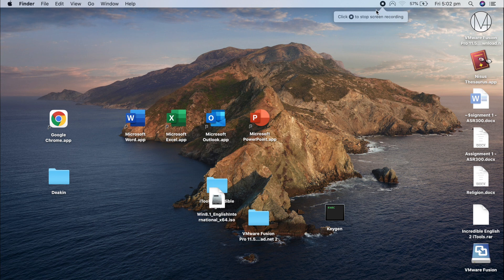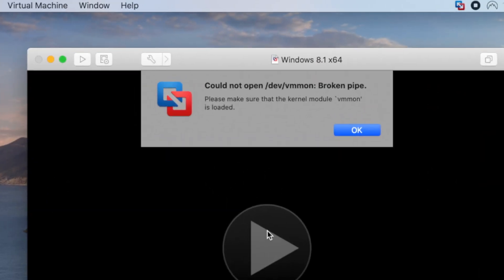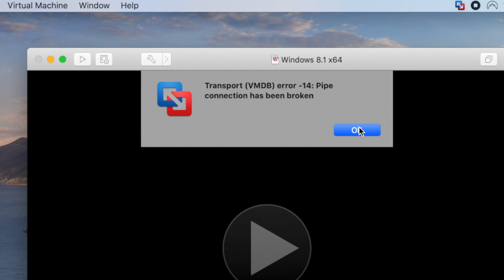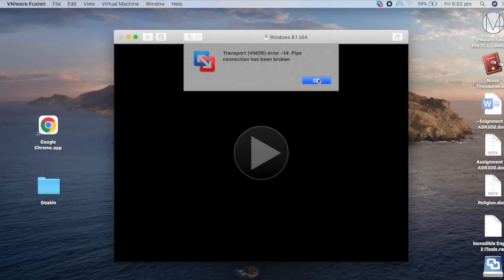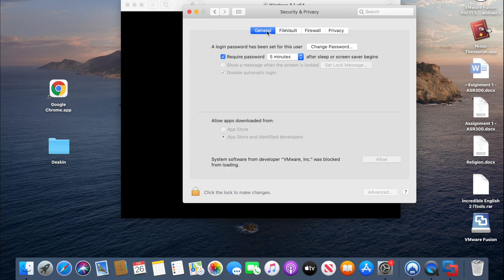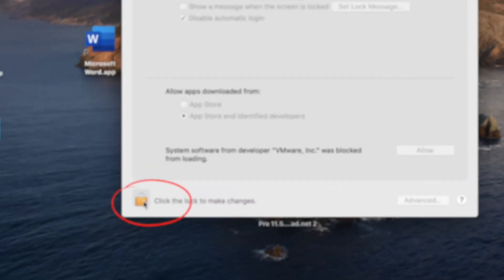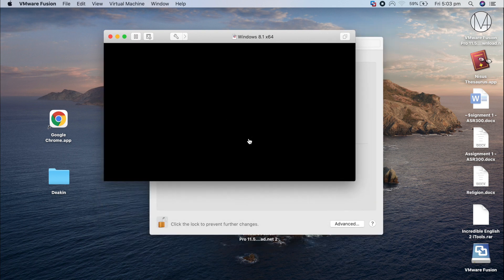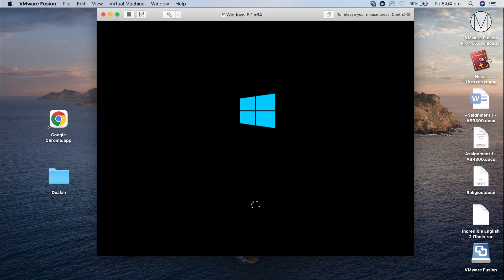Vmware Could not open dev/vmmon: Broken pipe tips and tricks | Problem solved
Run windows on your macOS using VMware is no longer difficult. Just follow my tutorial to solve the Vmware error message.